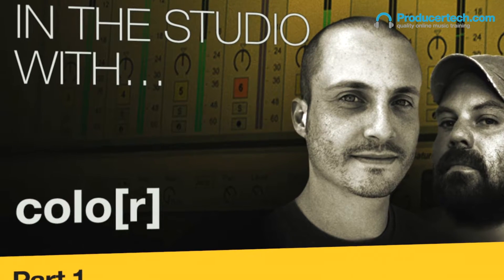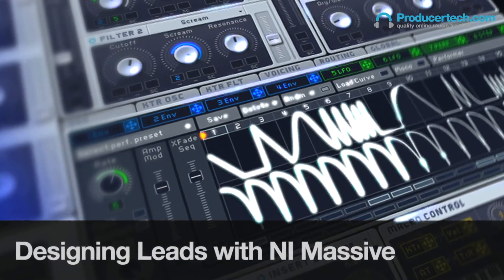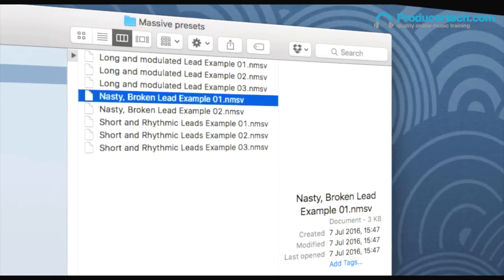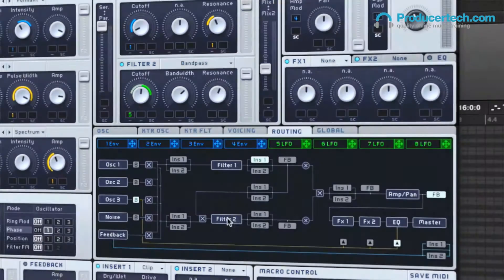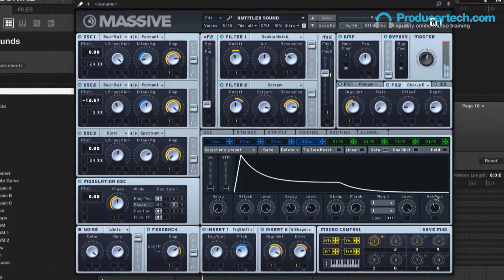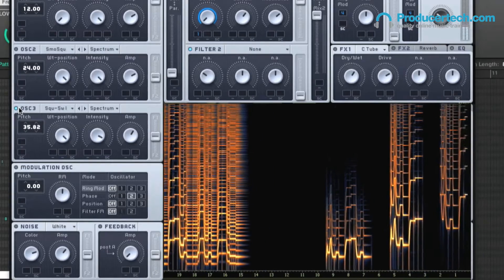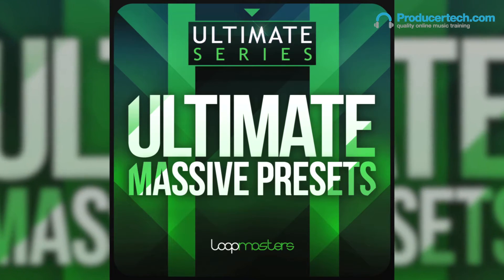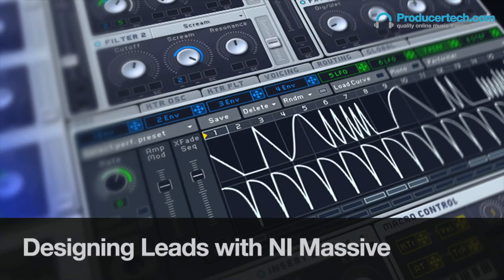Designing Leads with NI Massive - Course Trailer